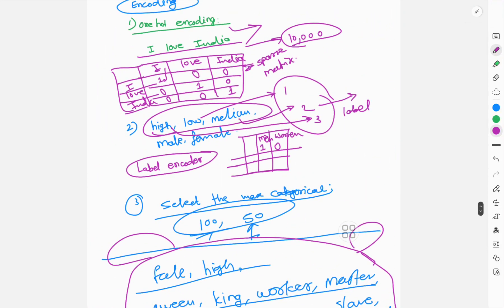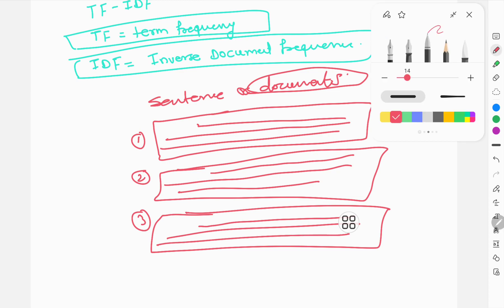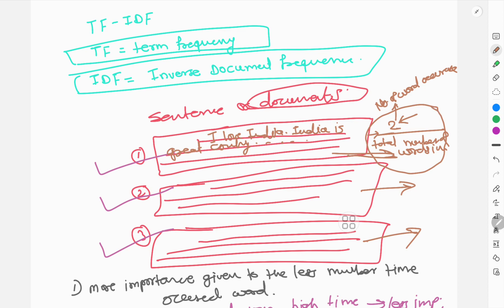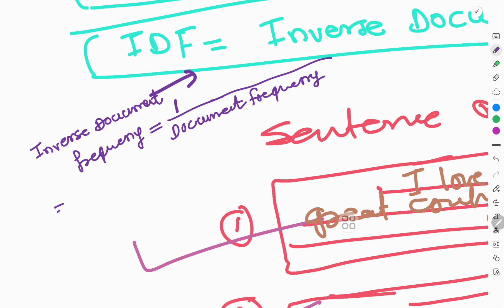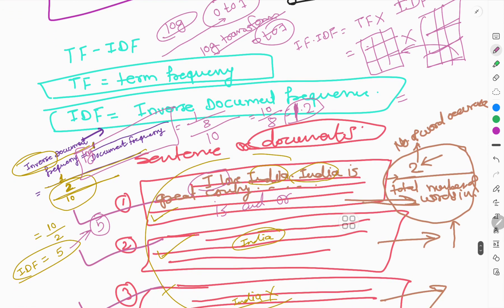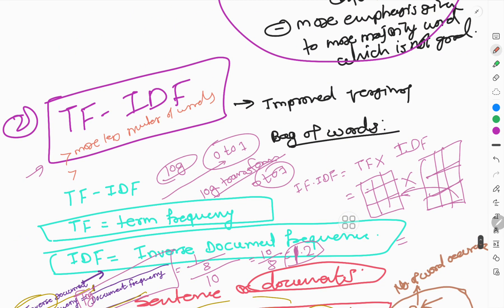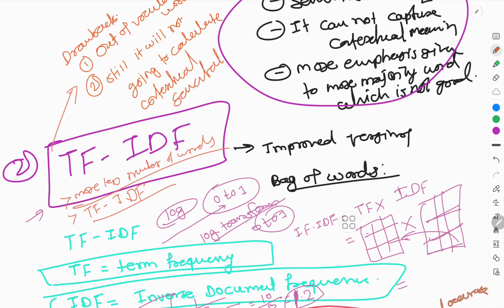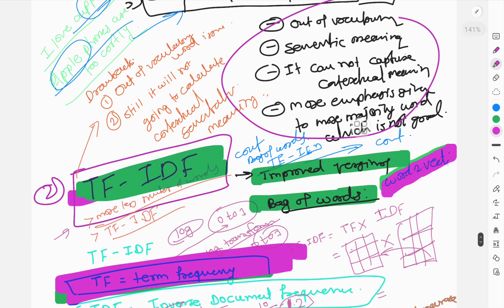word2vect glove fast text tfidf count vector// word embedding// word encoding // nlp part 2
word2vect glove fast text tfidf count vector// word embedding// word encoding // nlp